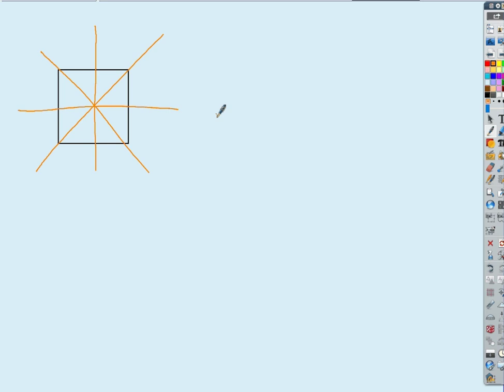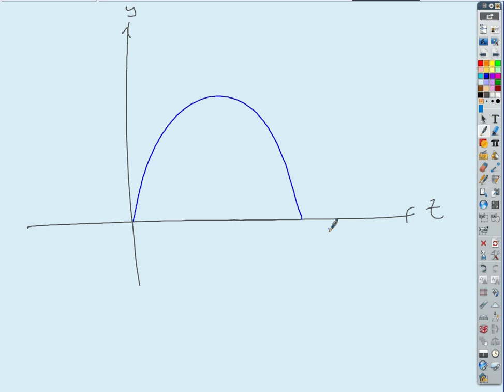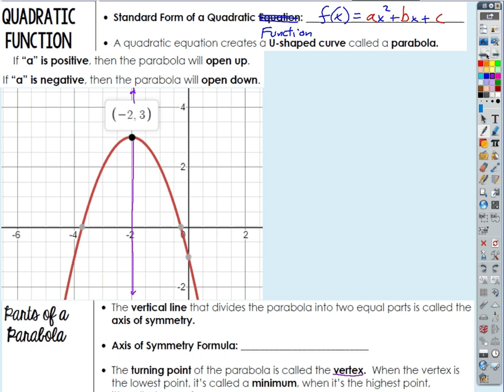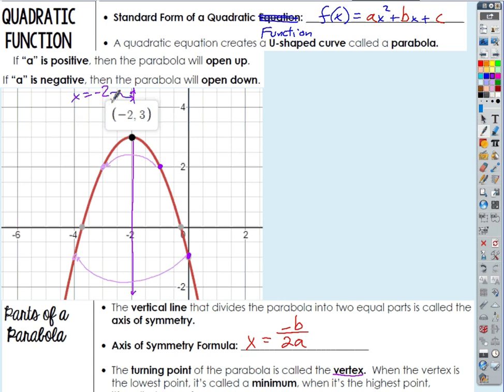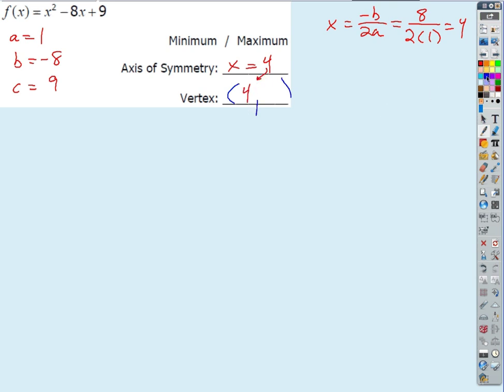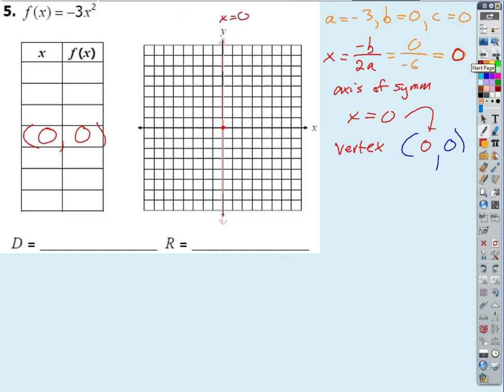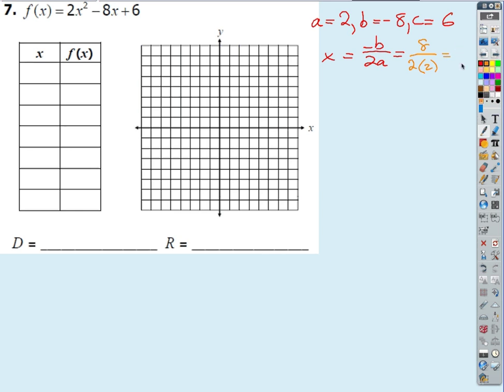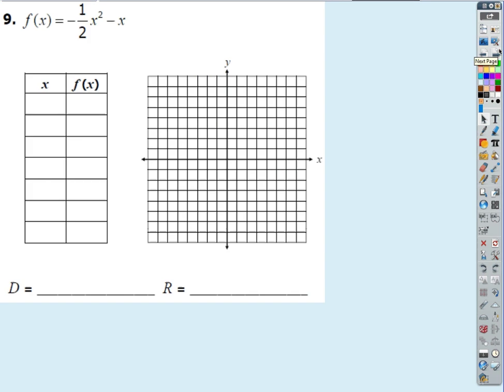2020 01 08 Quadratic Functions in Standard Form